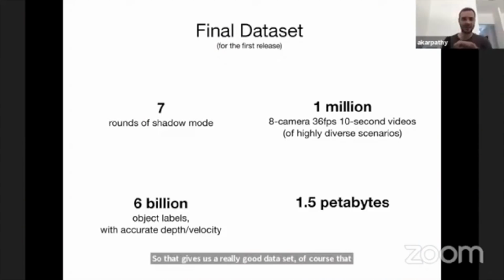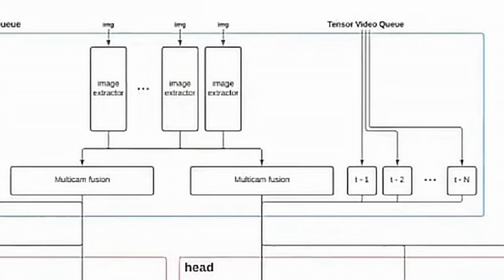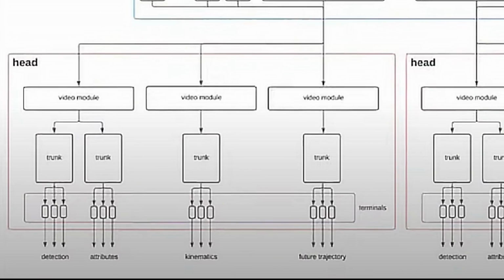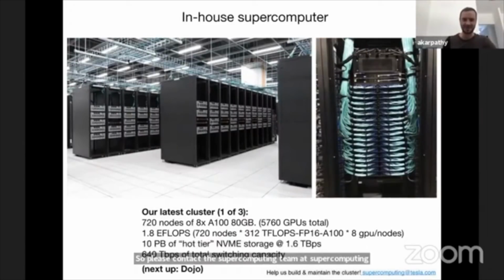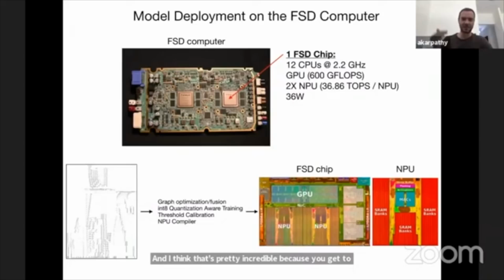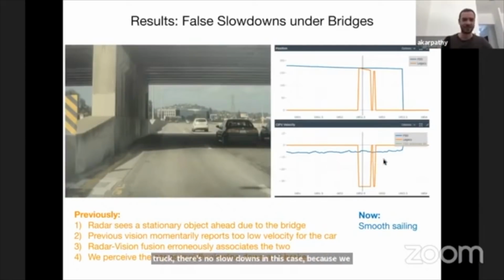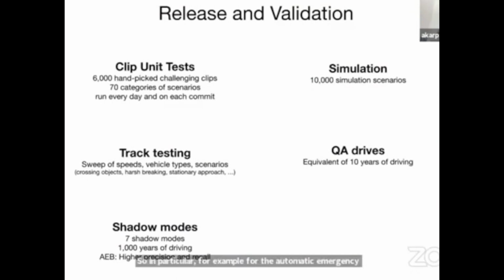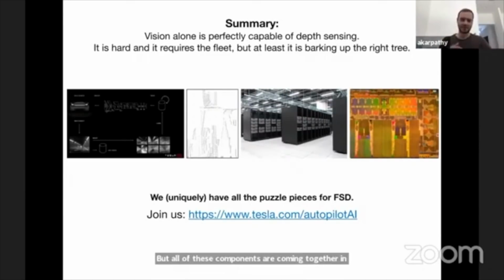Tesla has ALREADY won Full Self Driving! Andrej Karpathy on Tesla Vision, Part 2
On June 20, 2021, Andrej Karpathy gave a talk at CVPR '21 (see link to the talk below) in which he gave us some great insight into how Tesla's recent work on making cars drive autonomously using only vision has been going. In a word, amazingly well! This video, part 2 of two, looks deeply into the neural network architecture that Karpathy and his AI team are using to solve full self driving. We look at how and why this neural network model works, see examples of how the new Tesla vision system is better than traditional radar + vision, and reveal why Tesla is in fact not ahead of the competition, but a Quantum leap forward in FSD technology. In short, why and how Tesla has won Full Self Driving!

**If you are looking to purchase a new Tesla and would like 1,000 free Supercharger miles, just click this link and use our referral Thank you!

**Here are a few products we've found really fun and/or useful:
* An awesome Falcon 9 3D printed model

**JOWUA:
use the Promotion Code: DRKNOW5

**EVANNEX
And during the month of March, 2021, Evannex is doing a March Madness sale.

Starts at 7:51:30

Part 1 of this series: Andrej Karpathy on Tesla Vision: Full Self Driving using only vision! Part 1--DATA

Tesla has ALREADY won Full Self Driving! Andrej Karpathy on Tesla Vision, Part 2: Neural Network architecture, examples, and why Tesla is a quantum leap ahead of the competition